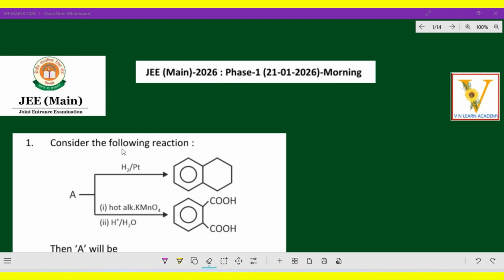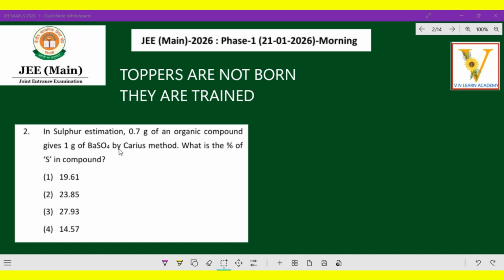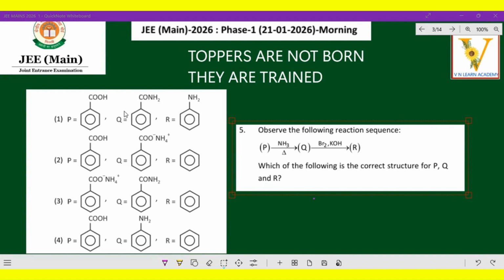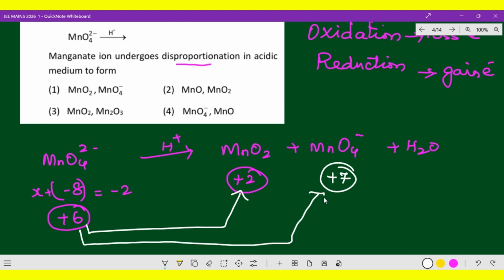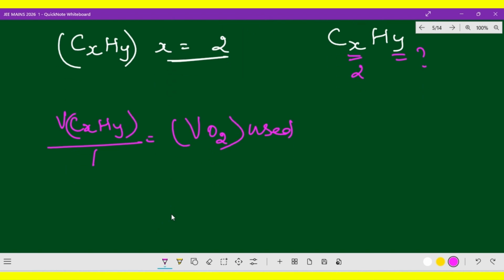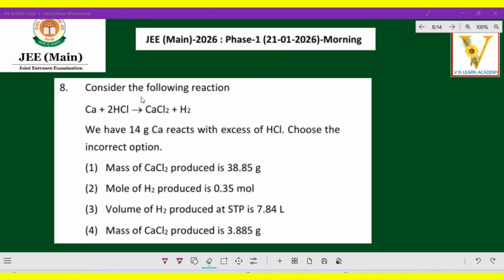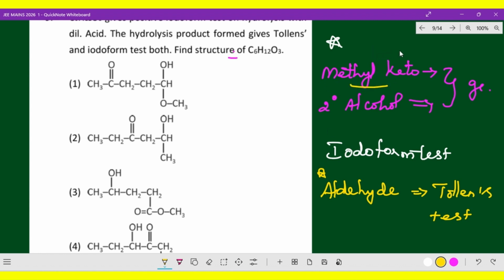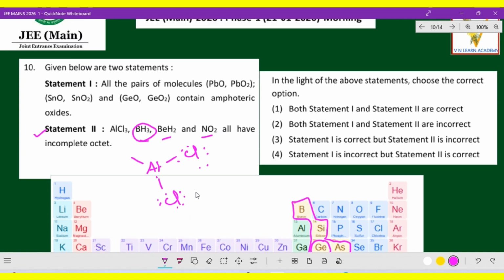JEE (mains) - 2026 | phase 1 21/01/2026 morning shift | part _ 1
✔️ Subject: Chemistry
✔️ Topic Name: JEE MAINS  MORNING SHIFT  PHASE 1
21/01/2026